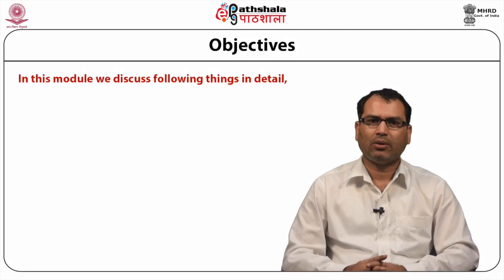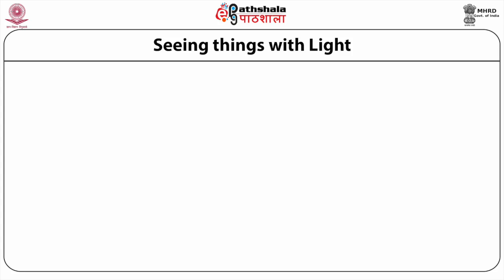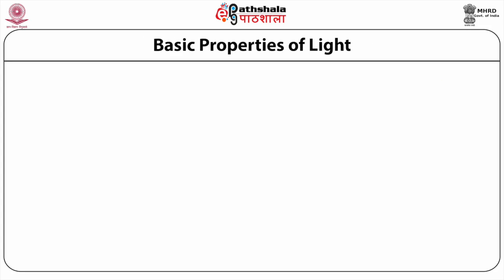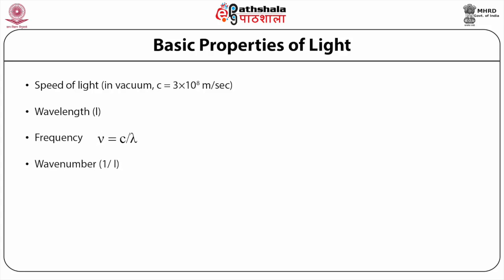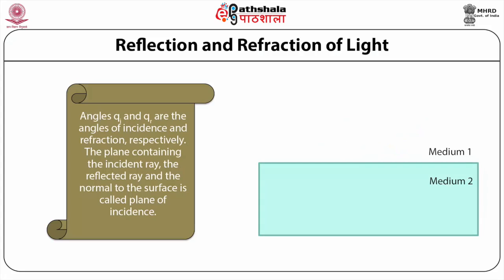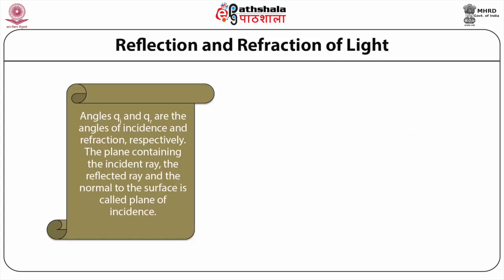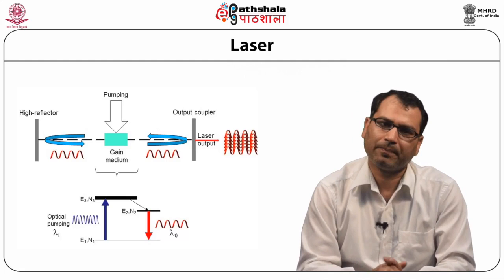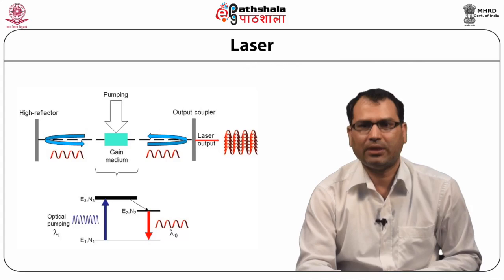Introduction to Optics (BIOPHY)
Subject:Biophysics
Paper:Foundations of Biophysics